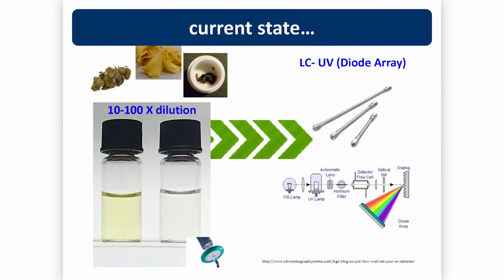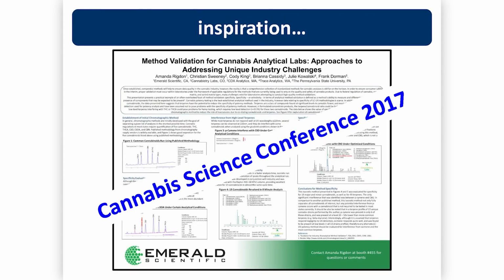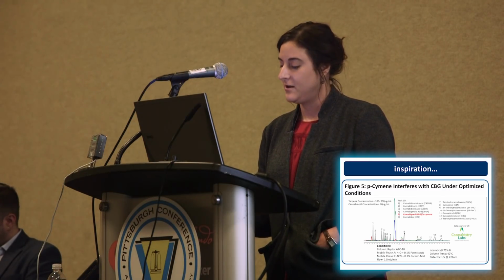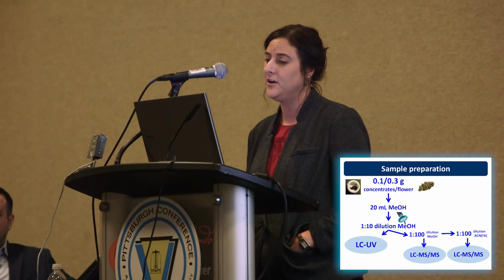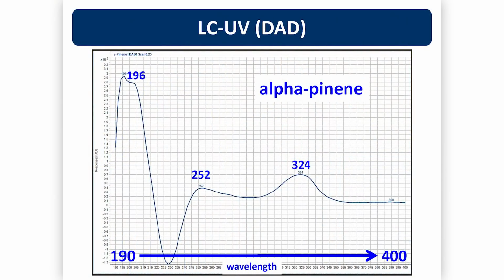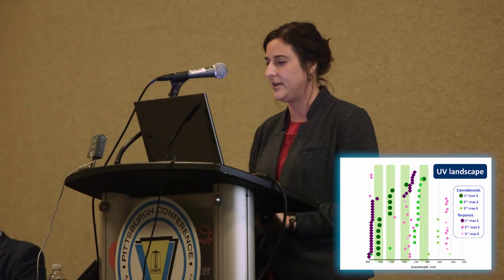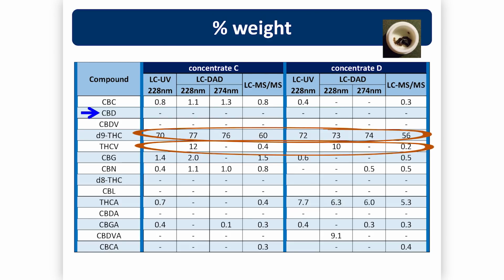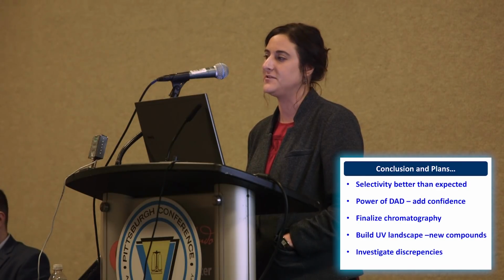Julie Kowalski presents "Reassessing Potency Analysis"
Analysis of cannabinoids is critical to the cannabis industry for product labeling and because product value is often based primarily on potency values. This work takes advantage of the selectivity of liquid chromatography- tandem mass spectrometry, LC-MS/MS, to quantify cannabinoids in a variety of cannabis matrices.